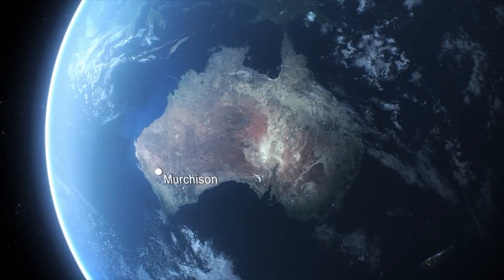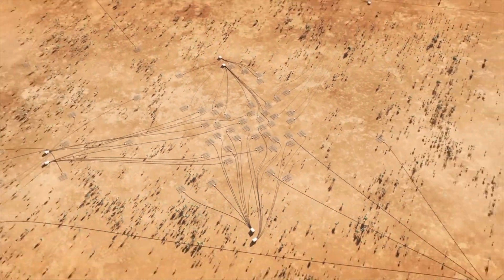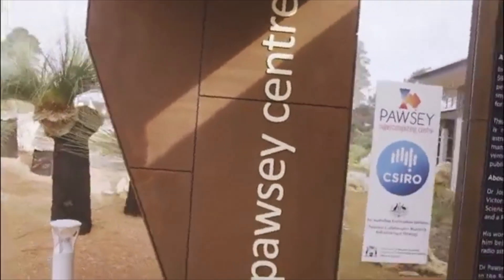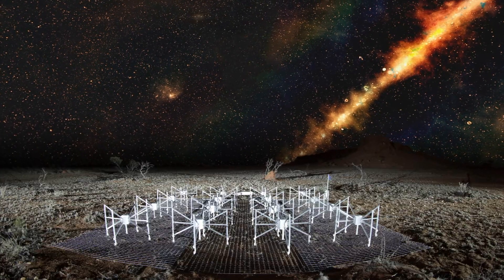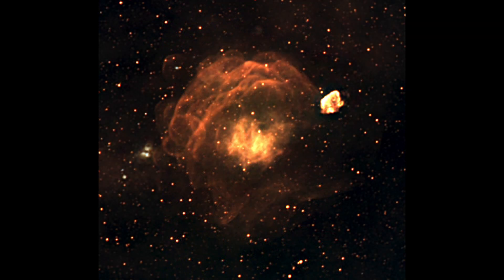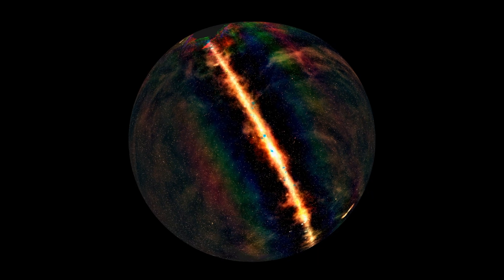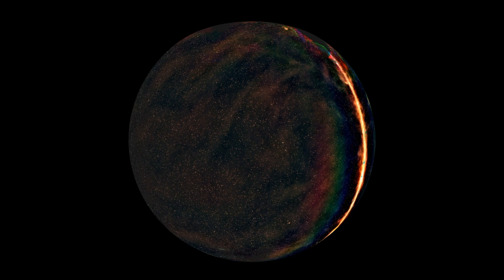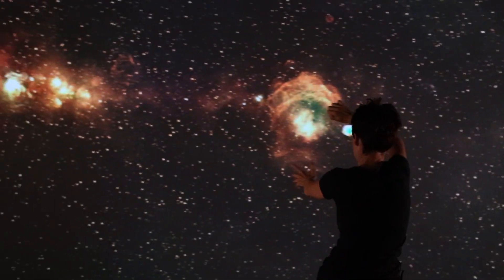GLEAM: Seeing the Sky in Radio Colour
In two minutes, Dr Natasha Hurley-Walker describes how and why she led the GaLactic and Extragalactic All-sky MWA survey to produce a radio colour view of the Universe.